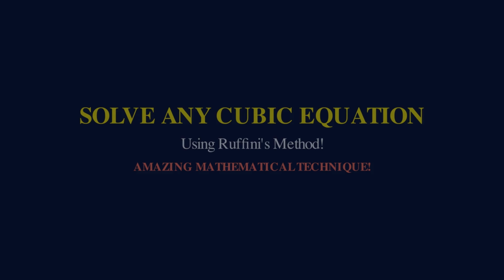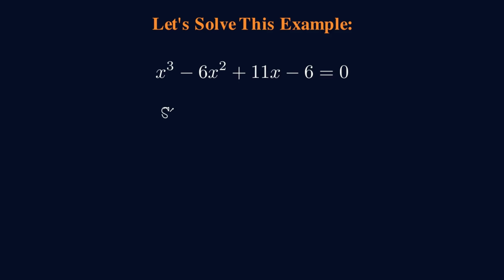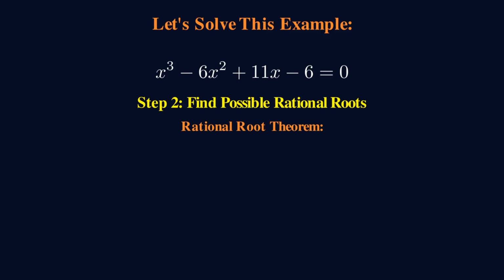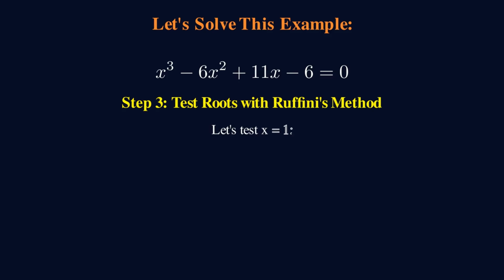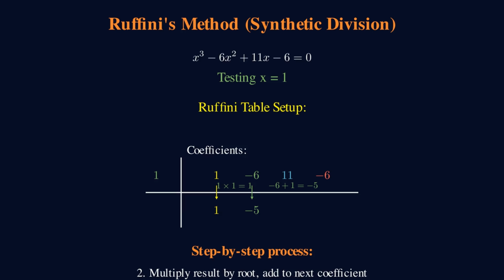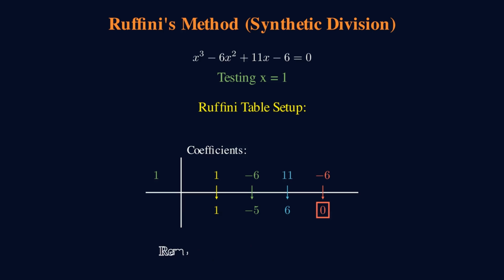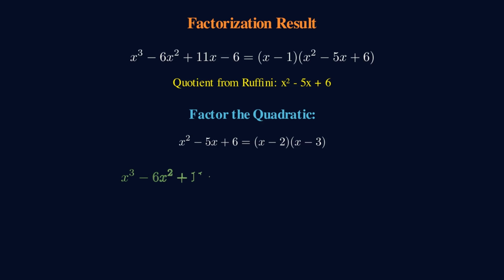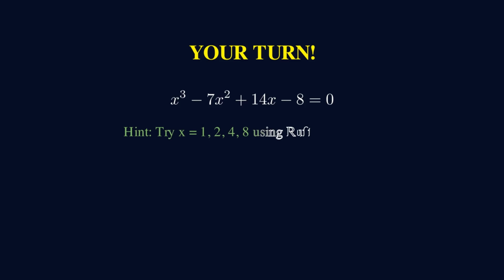SOLVE ANY CUBIC EQUATION in 5 Minutes! (Master Ruffini's Method Fast)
Master cubic equations fast with Ruffini's method!